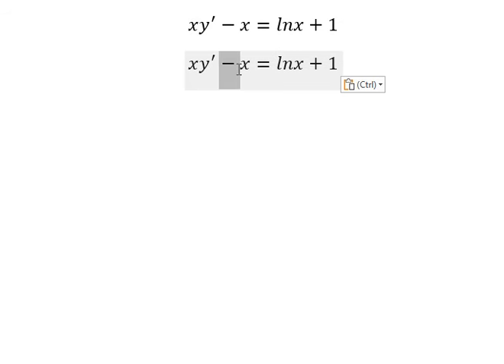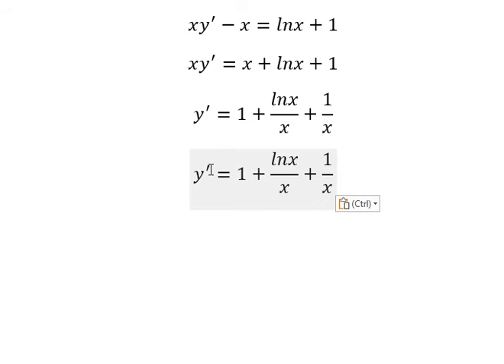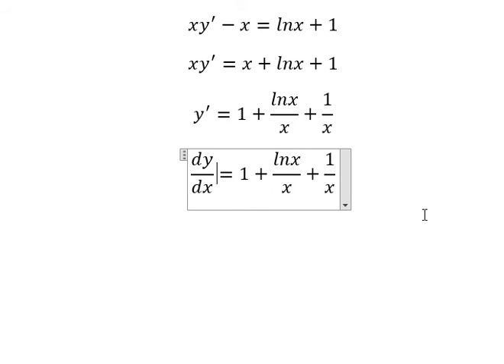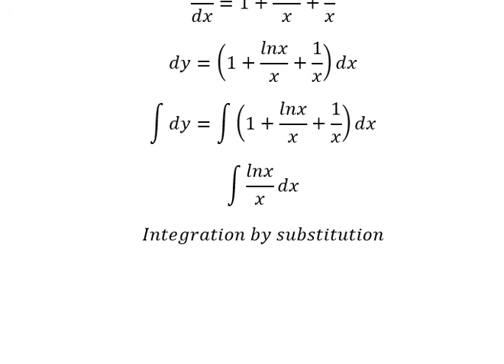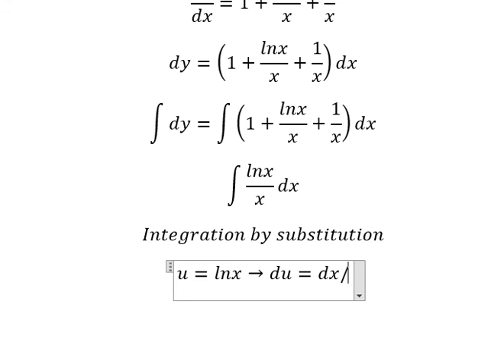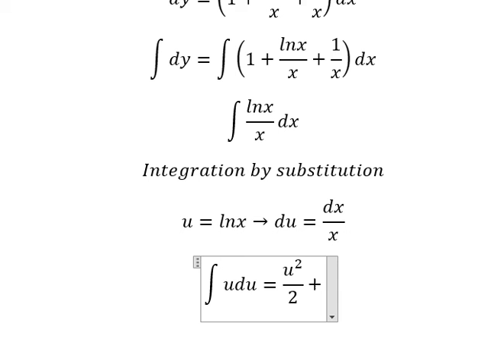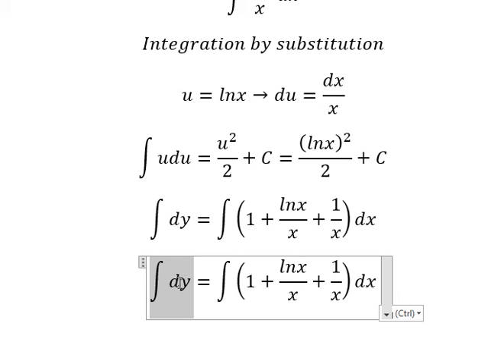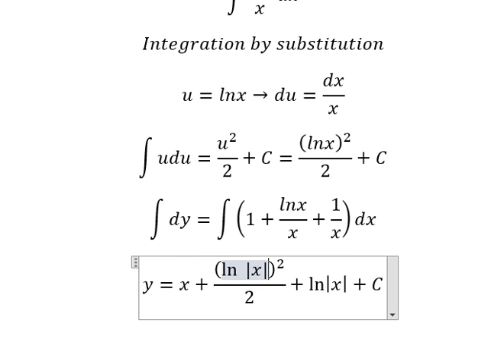Calculus Help: Separable Differential Equations - xy'-x=lnx+1 - Techniques - SOLVED!!!